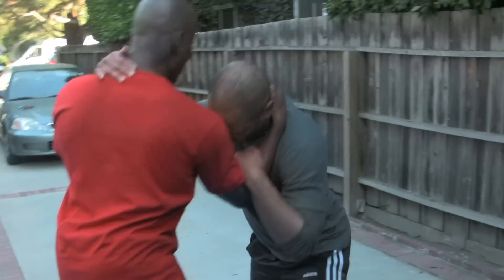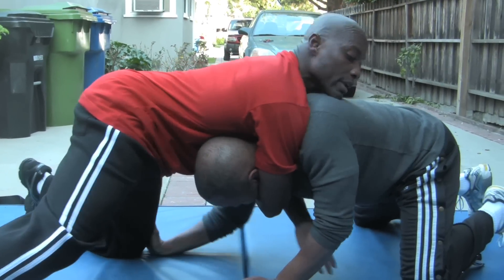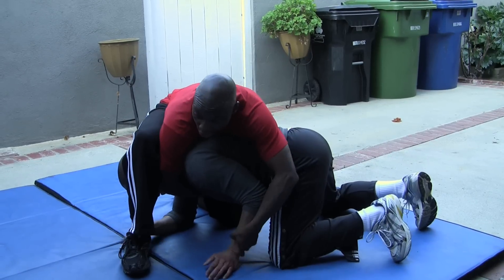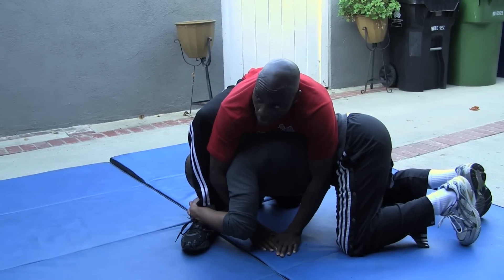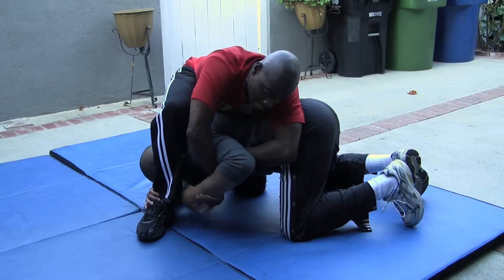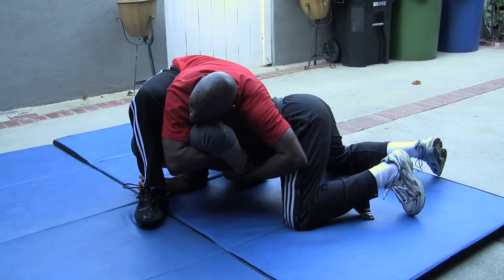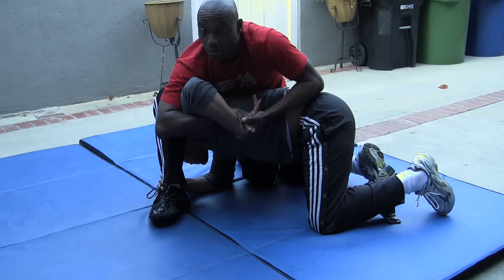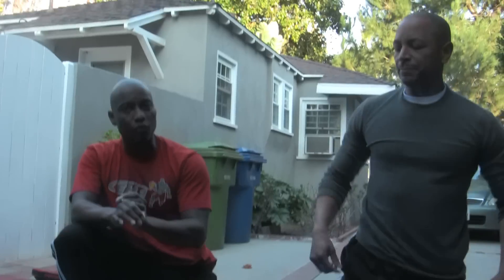ATACX GYM HAPKIDO&JUDO 6 WAY ATTACK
Sets up the triangle, rolling arm bar, keylock, wristlock,choke and strikes all from one position.